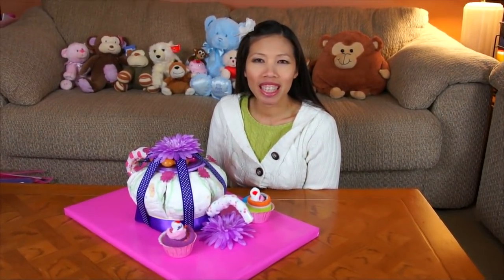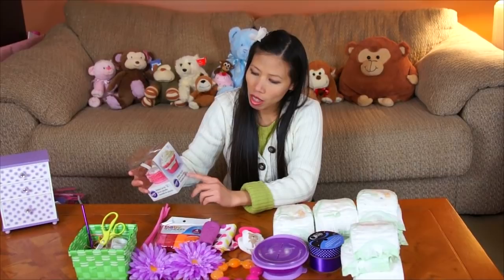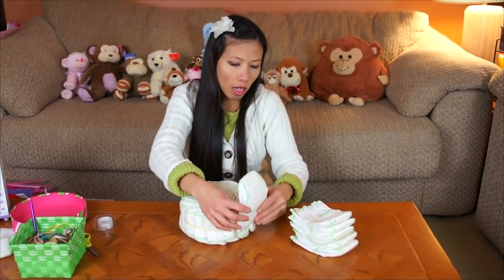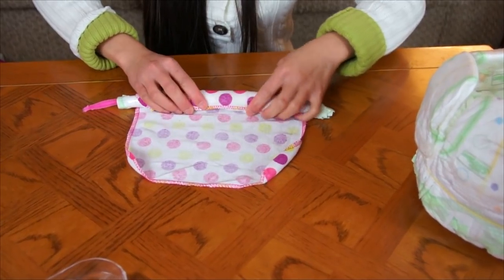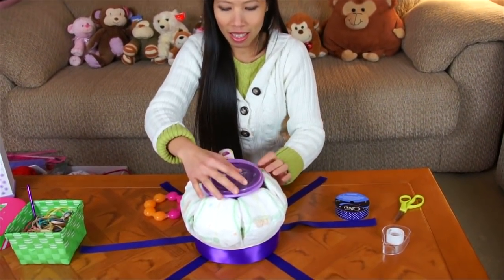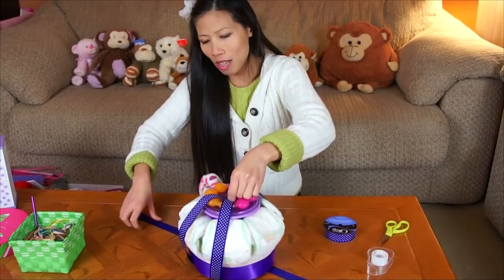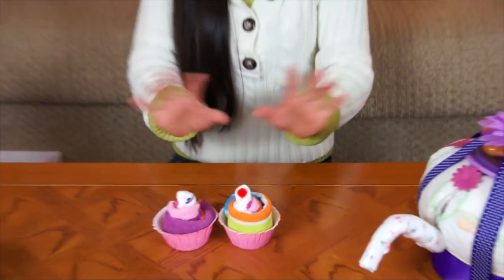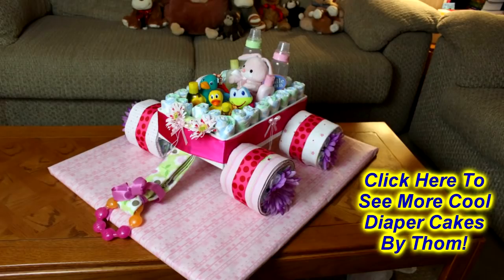Teapot Diaper Cake (How To Make)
In this Video Thom shows you how to make a fun Teapot Diaper Cake! Just another fun idea you can try at the next baby Shower you may attend.

Teapot Diaper Cake, Baby Shower, Baby Gift, Nappy Cake